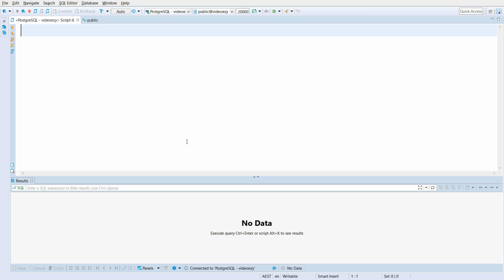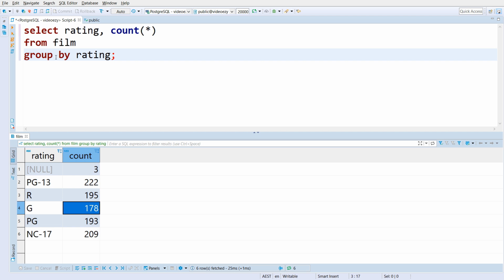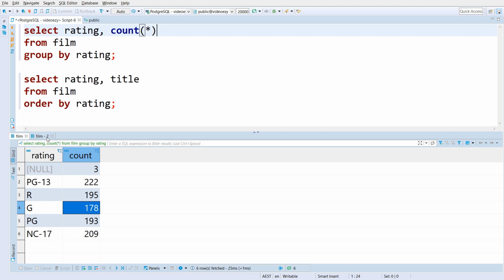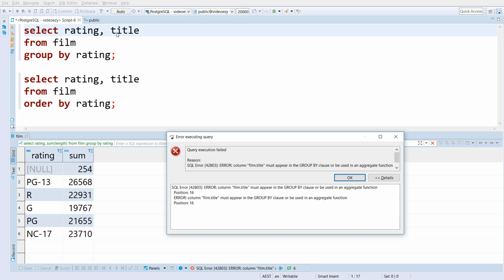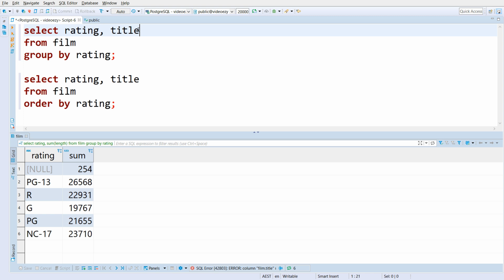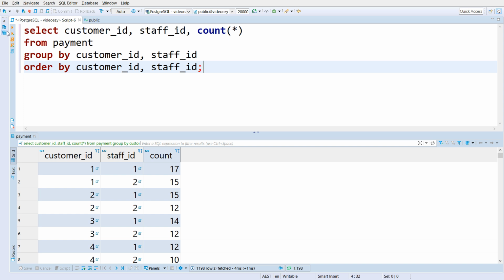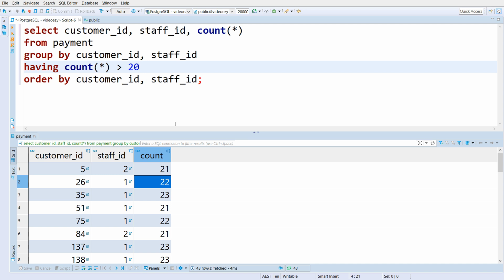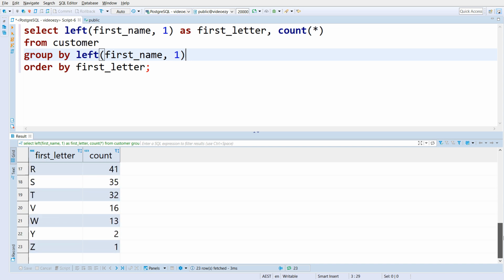20 - GROUP BY and HAVING | Mastery with SQL